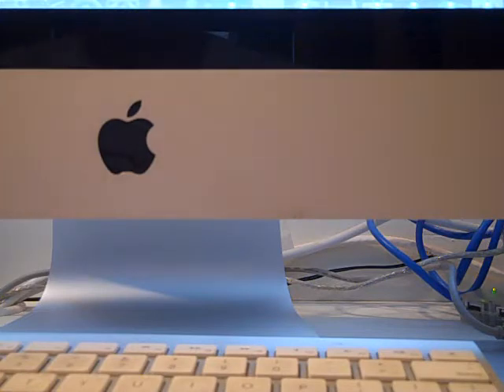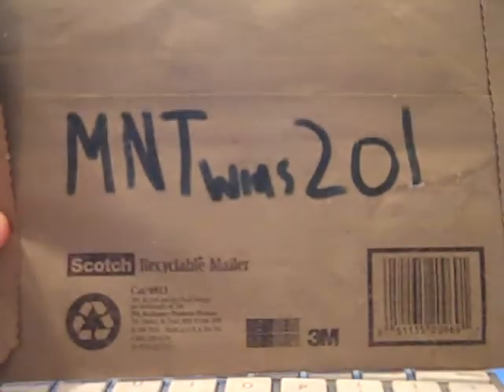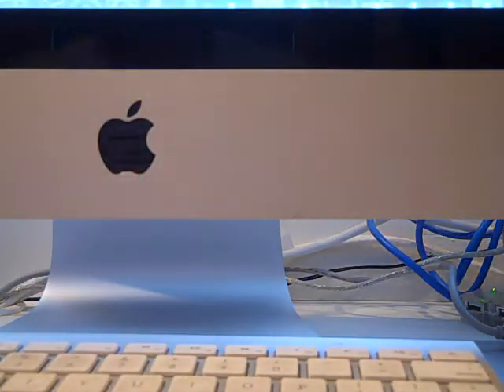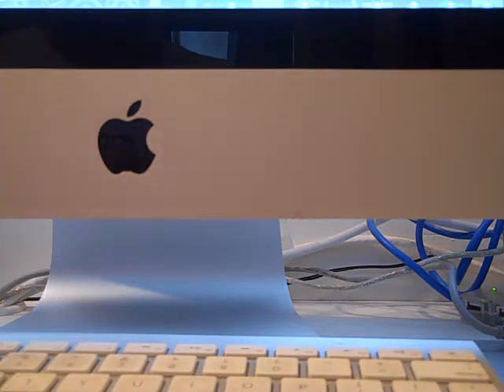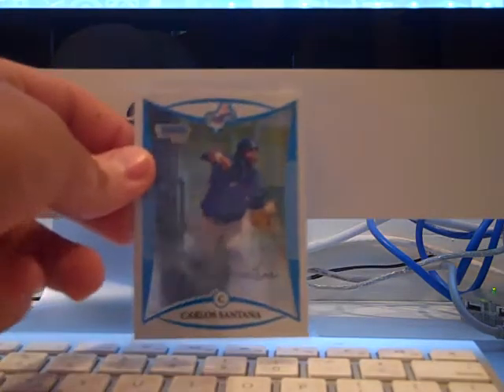SICK Mailday From MNTwins201, 55Licecumfan55, Ebay, and Thetruth17